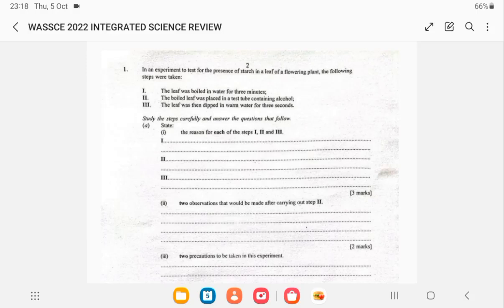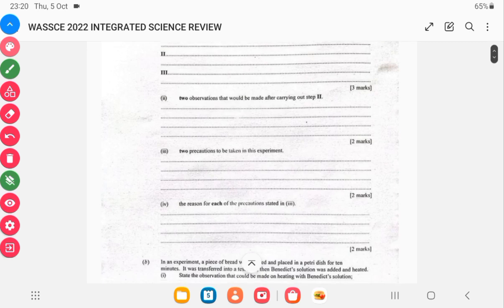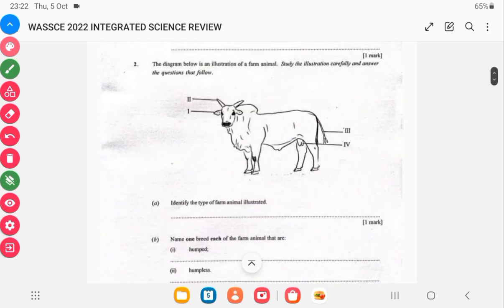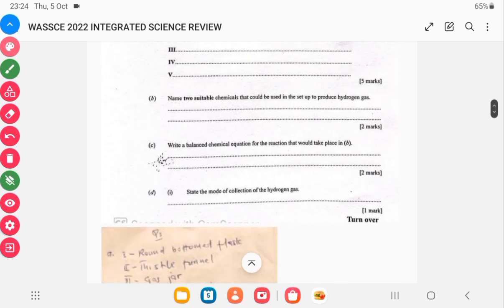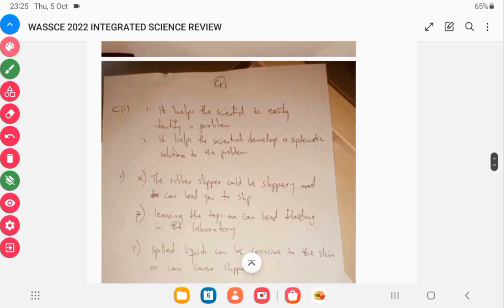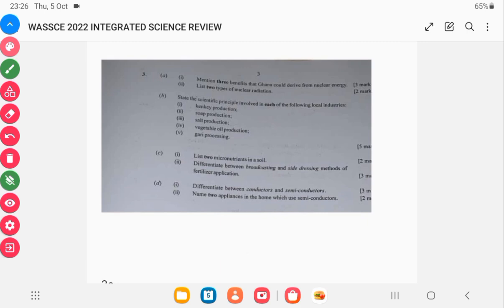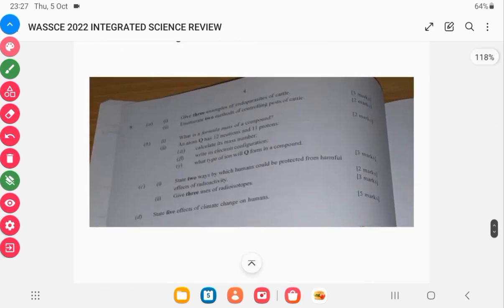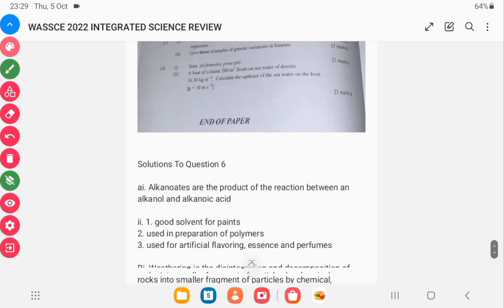Integrated Science WASSCE 2022 Full Questions and Answers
This is WASSCE 2023 Integrated Science Full Questions and Answers organised by WAEC.